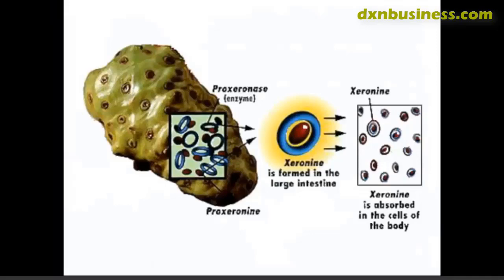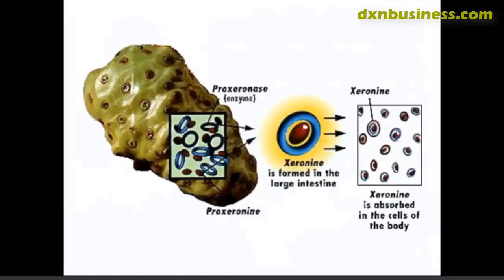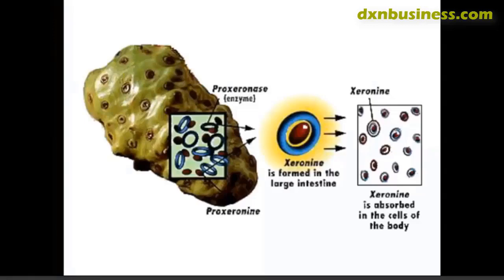YOU SHOULD CONSUME DXN NONIZHI EVERYDAY (ENGLISH)